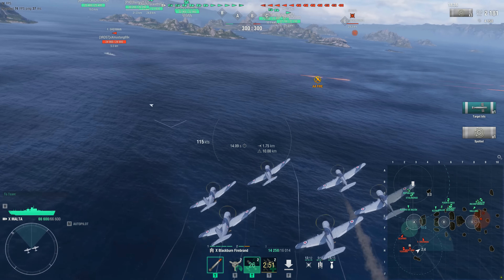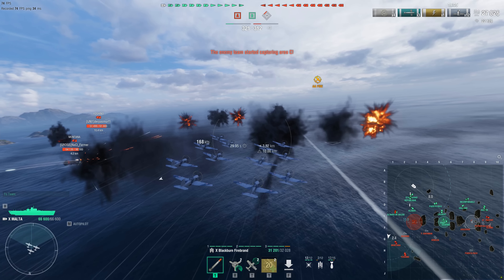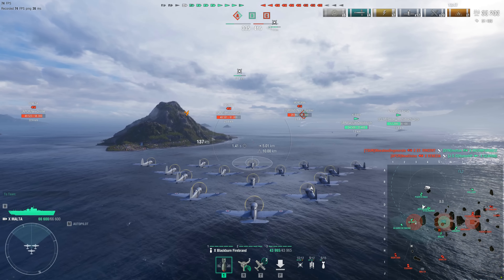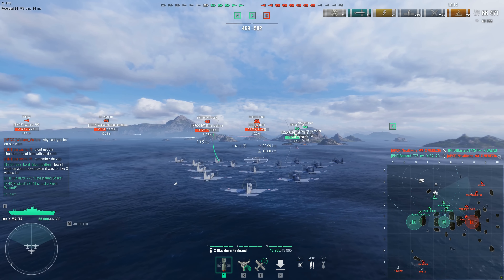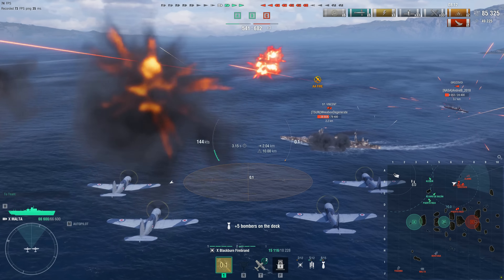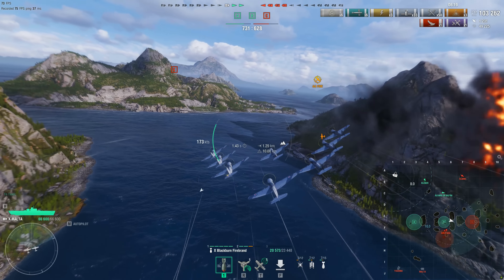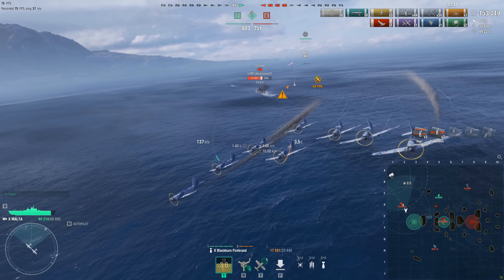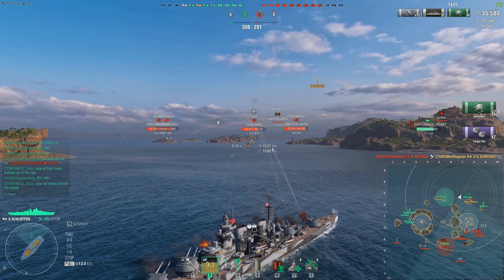World of Warships- Meet The New Most Busted Ship In The Game (Malta)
Hello guys, today we are taking a look at the new TX British Freemium CV, Malta! Enjoy!